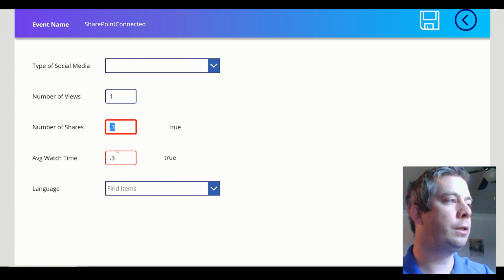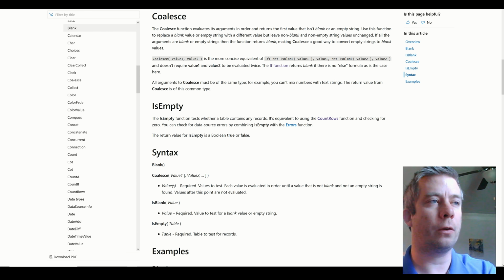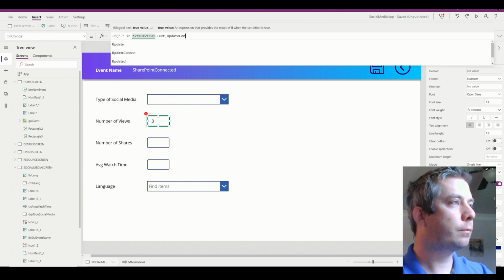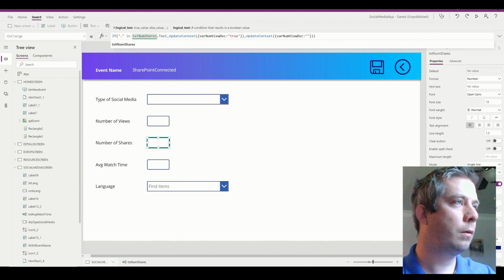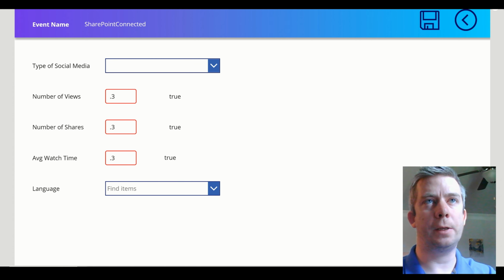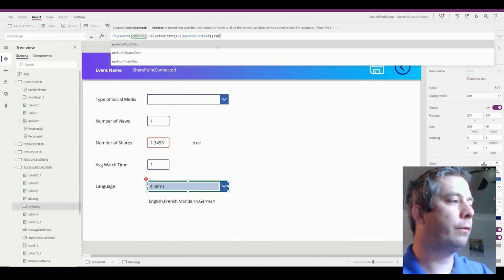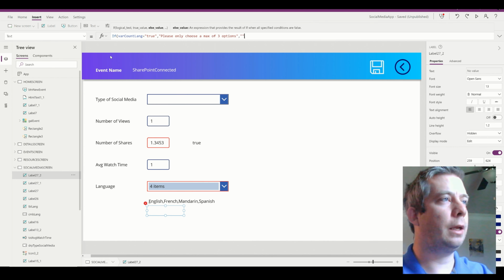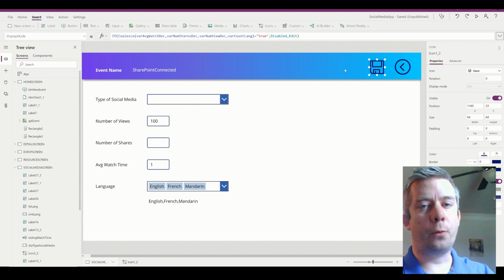PowerApps | Using Coalesce for Data Validation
The Coalesce function evaluates its arguments in order and returns the first value that isn't blank or an empty string. In this video we use the formula coalesce to evaluate if a column is correctly validated. The function could be used in a wide variety of ways.

OnChange Textbox:
If("." in txtNumViews.Text,UpdateContext({varNumViewDec:"true"}),UpdateContext({varNumViewDec:""}))

DisplayMode Save Icon:
If(Coalesce(varAvgWatchDec,varNumSharesDec,varNumViewDec,varCountLang)="true",Disabled,Edit)

BorderColor:
If(varCountLang="true",RGBA(255,0,0,1),RGBA(0, 18, 107, 1))